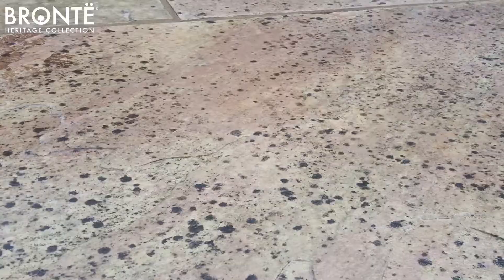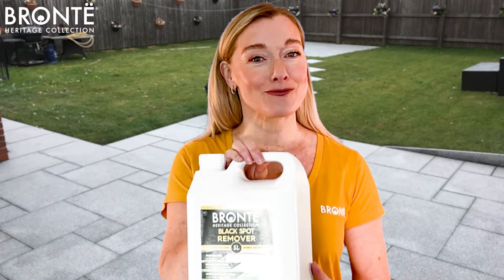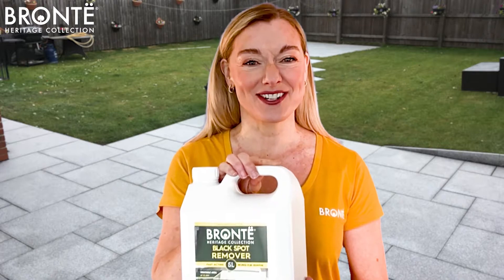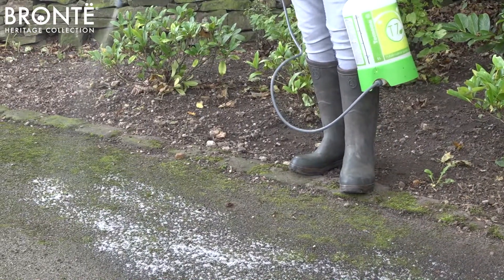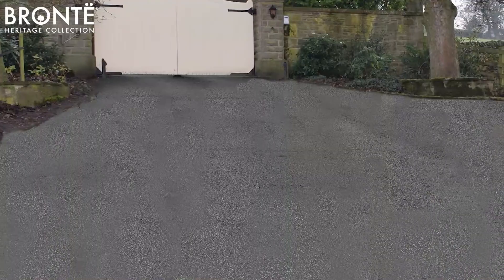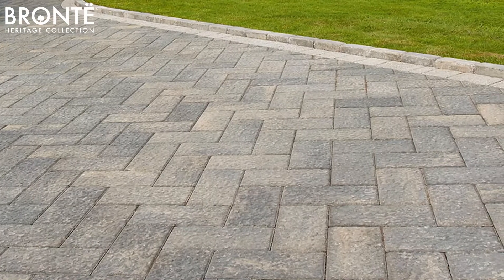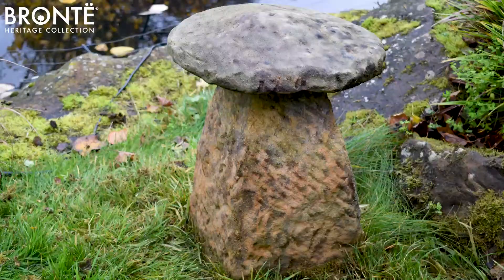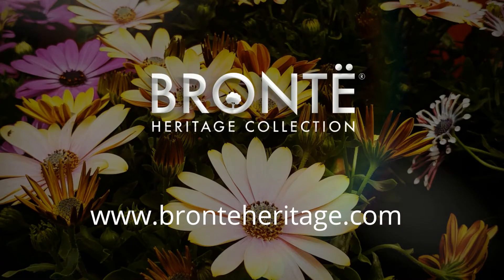Black Spot Remover | Bronte Heritage Collection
An innovative, natural formula that cleans a wide range of outdoor hard surfaces. No scrubbing, no power washing, simply spray and walk away.

PATH, PATIO & DECKING CLEANER BENEFITS:

• Restores surfaces to their natural colour
• Spray the liquid, and walk away!
• No
scrubbing necessary
• Works on most outdoor surfaces
• Safe to be used around pets, ponds and wildlife

HOW PATH, PATIO & DECKING CLEANER WORKS:

Bronte's Path, Patio & Decking Cleaner removes all signs of moss, algae and dirt from all hard surfaces. The specialist formula destroys the spores of the moss and algae, lengthening the time between the reproduction
of moss to the surface cleaned.

Safe to use on, brickwork, decking, wood, plastic, garden furniture, paintwork,
glass, stone, concrete, outdoor fabrics and more!

WHERE
 TO USE:

USAGE IN THE GARDEN:
Driveways, decking, paths, canopies & fabrics,
wood & concrete fencing, stone walls, garden sheds,
greenhouses, statues, plant pots, pebbles, garden furniture, ornamental water features.

USAGE IN THE HOME:
Patio flags, decking, glass or plastic conservatories,
felt and slate roofs, painted or non-painted outside walls.

USAGE IN PUBLIC AREAS:
All-weather courts, artificial grass, hard play
areas and astroturfs, kennels, car parks.